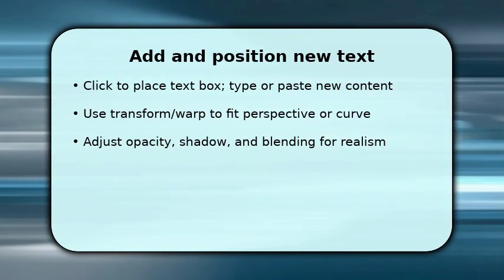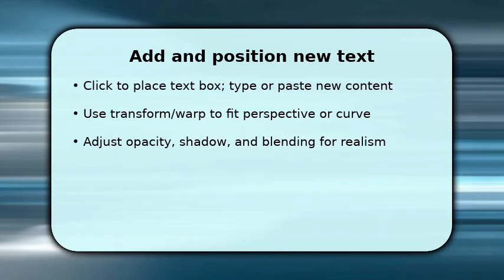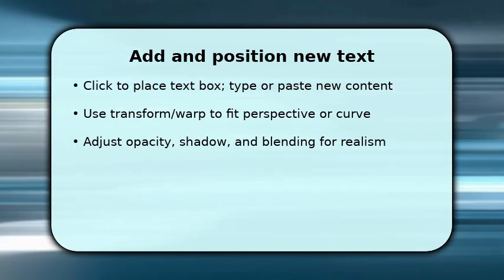How to Change Text of Image (easy Method)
How to Change Text of Image (easy Method) | 🔒 Surfshark VPN Deal — Stay private and secure. $1.99/mo + 3 Months Free ▸

Discover the simple steps to alter text on images using free online tools. This video guides you through selecting an image, opening it in a photo editing software like Canva or Photoshop, and adding customizable text overlays for personalized designs.

change text of image, add text overlay to picture, photo editing tutorial, using canva, Photoshop guide